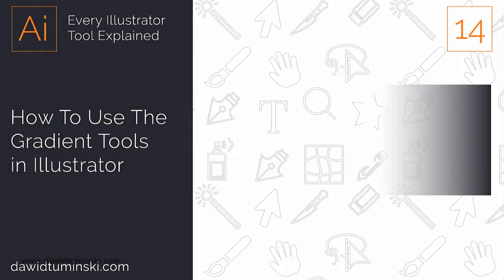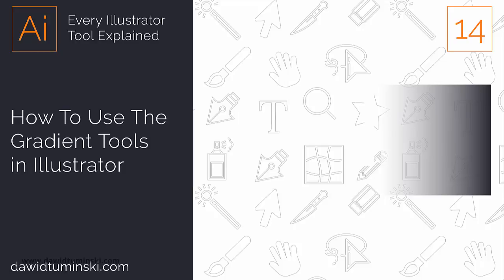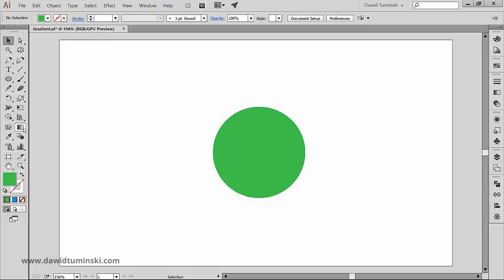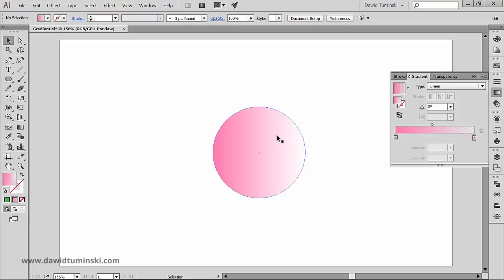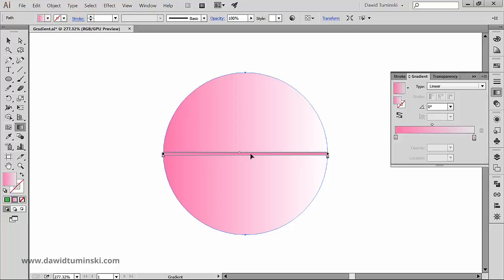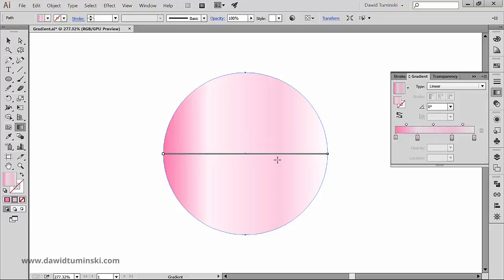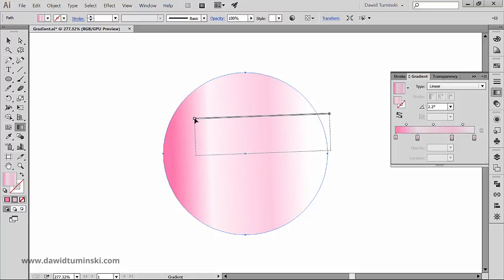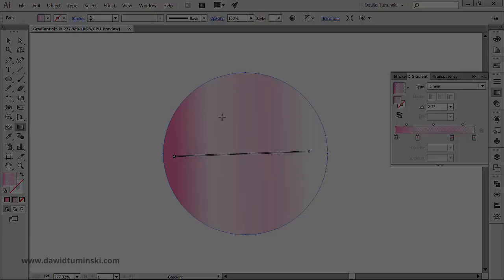How To Use Gradients in Illustrator Tutorial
Gradients are back in the design mainstream. Especially in logo design. That's why it's vital to understand how to use the gradient tools in Illustrator.